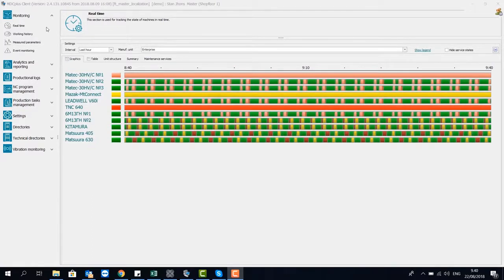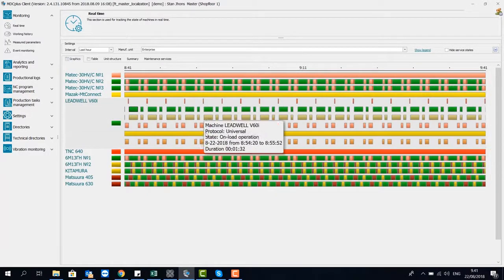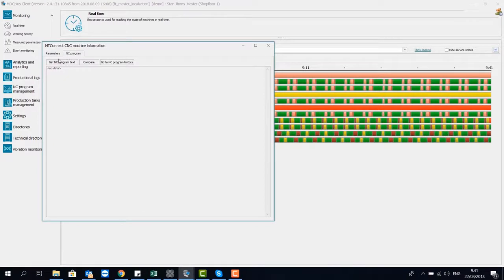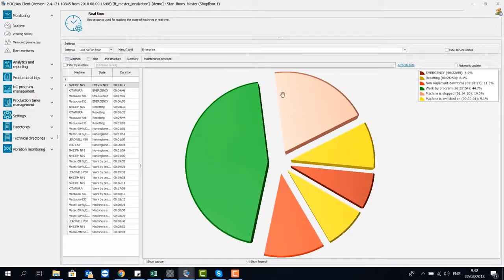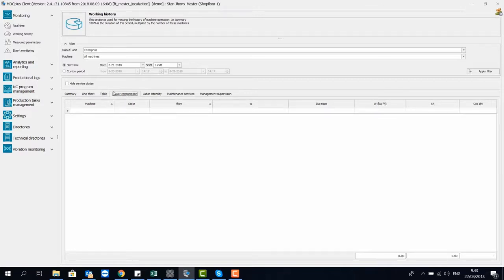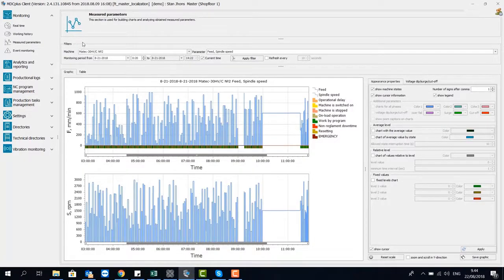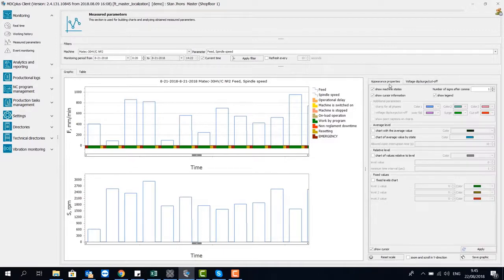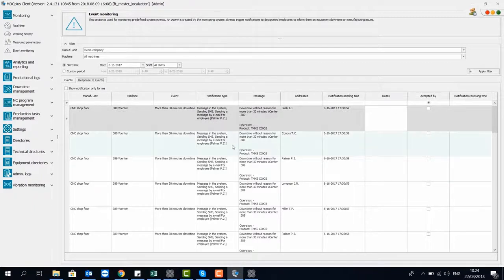Real time machine monitoring.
Regardless of the enterprise size, industrial equipment monitoring is an indispensable tool on today’s Industry 4.0 market. Zyfra MDCplus is at maximum effectiveness when connected to 10 machines, or more.

Features

API connection

Production control

Vibration monitoring and diagnostics

Video monitoring

DNC communication & NC program management

Power consumption monitoring

Computerized maintenance

increase in your
production efficiency

+20%

Machine Tool

With its automated wireless control, MDCplus is programmed to perform independently of hardware. All it requires is inserting a network cable and selecting one’s settings.
Our engineers are constantly developing new and improved communication protocols for industrial monitoring equipment, with the aim resultingin a single information environment, linking CNC machines and robots alike.

Why Zyfra MDCplus?

MDCplus is the indispensable tool for the Industry 4.0 market. The industrial equipment monitoring system is specially designed to hone manufacturing processes, with demonstrable improvements and reductions in the following.

REDUCE OR ELIMINATE

Setup time

Downtime

Scrap

Energy consumption

Equipment failure

IMPROVE

Task planning

Employee productivity

Equipment performance

Maintenance planning

Machine repair efficiency

Fanuc Protocol

Demonstration of connection to the Fanuc CNC system. The future is digitized. From obtaining an IP address to acquiring data collection results, the Fanuc CNC system is your go-to tool.

Zyfra MDCplus clear analytics

Despite its various facets, MDCplus’s primary purpose is to eliminate your concern about how all the different production processes work, but rather, to act as your eyes and ears as to how a job or number of jobs on the factory

NUMBER OF PARTS PER SHIFT/OPERATOR

100+ REPORT AND GRAPH TEMPLATES

OVERALL EQUIPMENT EFFECTIVENESS (OEE)

CYCLE TIME PER PART

100+ REPORT AND GRAPH TEMPLATES

OPERATOR EFFECTIVENESS

SCHEDULED MAINTENANCE

UNSCHEDULED MAINTENANCE

SETUP TIME PER PART

OPERATOR EFFECTIVENESS

SCHEDULED MAINTENANCE

More on MDCplus, increasing your production efficiency

We’ve put together a detailed and easy to follow brochure and video overview of the MDCplus system, to showcase its effectiveness in increasing production efficiency.

BrochureSystem Overview Video

Zyfra MDCplus hardware kit

Use our software, hardware and services for transforming your production into digital one.

BARCODE SCANNER

Convenient tool for interaction with the Software. Enter the information about Downtime reason, personnel ID and technological operation with just one «beep».

TVV-10

Zyfra industrial terminal designed to display actual information about machine state, shift task and operator on shift. Interacting with the machine and allow to record and store CNC machine data, production data, transfer NC programs and work with shift task for operators to illuminate paper from the manufacturing facilities.

RFID-READER

Optional device that might be connected to TVV-10 to read RFID cards during the operator’s registration procedure.

TR-03D

Zyfra IO device that is designed to collect Digital and Analogues signals from Relay logic and 3rd party sensors installed to the machine to provide the holistic view on the machine utilization.

ALSO IN ZYFRA HARDWARE KIT

Current sensor

DIN-rail

Power Unit Controller

Bracket & wires

ADDITIONAL OPTIONS

Collective monitoring panel

AI in MDCplus

OUR MAIN GOAL IS TO PREDICT AND CONTROL
PART QUALITY

Artificial intelligence methods (such as Machine Learning)
enable huge possibilities to analyze data collected from CNC
for part quality prediction.

PREDICTIVE MAINTENANCE
TECHNOLOGY CONTROL

Detects and predicts various anomalies in CNC machines and notifies engineers, so that they can act before all these anomalies affect part quality.

Zyfra MDCplus Cloud Solution

MAIN FUNCTIONS:

Monitoring the load, state and operating modes of equipment

Identification and classification of downtime reasons

Assisting operators in the performance of production tasks

Notifying specialists and production departments regarding accidents and unplanned downtime

Compiling analytical reports on the operation of equipment and production efficiency